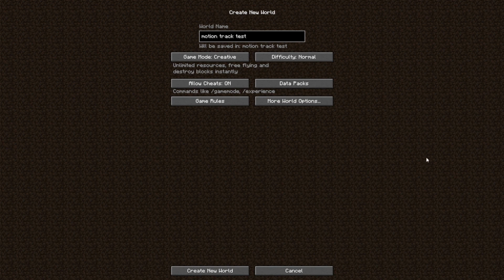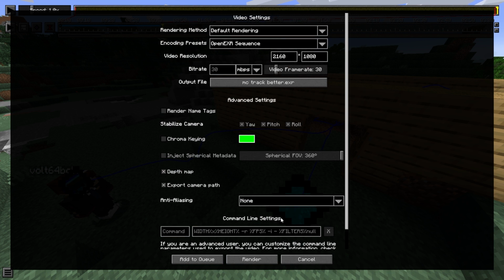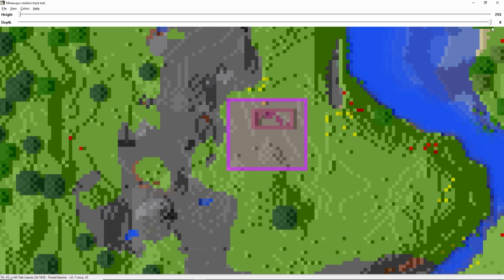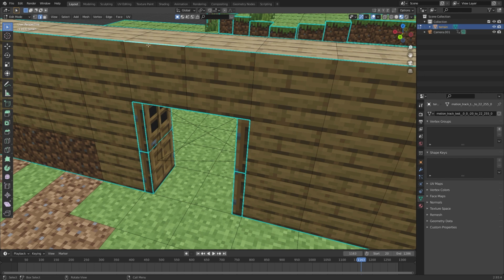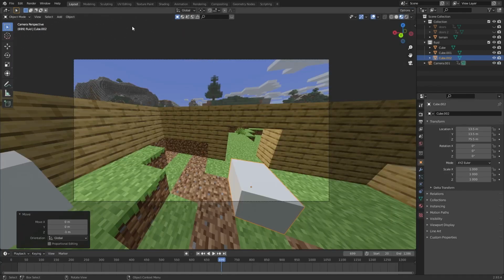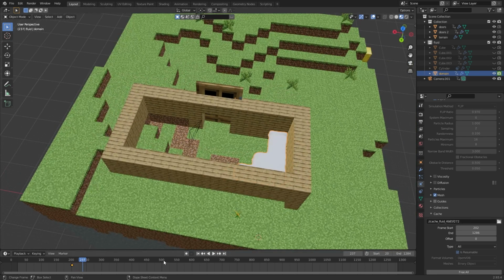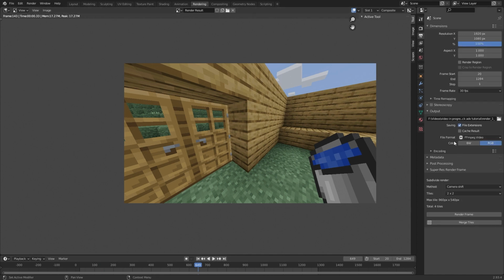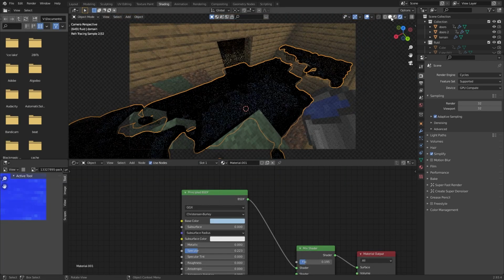Make Epic Realistic RTX on Minecraft Videos in just a few Easy Steps!! For Beginners and Experienced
How to Motion track Minecraft FULL Tutorial for Beginners
in this tutorial I show you how to motion track minecraft using replay mod, blender, and mineways. this allows you to add simulations into you minecraft world. this tutorial goes through everything you need to know, including where and how to install the software needed. it also goes into some of the more advanced techniques you can use as well, and how to do a basic fluid simulation.

this can be used to make those "realistic minecraft" videos, almost all of those use this method which i made the first tutorial on.

import bpy

# Run through all materials of the current blend file
for mat in bpy.data.materials:
    # If the material has a node tree
    if mat.node_tree:
        # Run through all nodes
        for node in mat.node_tree.nodes:
            # If the node type is texture
            if node.type == 'TEX_IMAGE':
                # Set the interpolation --- Linear, Closest, Cubic, Smart
                node.interpolation = 'Closest'

0:00 example
0:03 intro
0:38 setting up the world
2:41 useful commands
2:56 how to install fabric
3:24 how to install replay mod
4:24 tips?
5:28 recording settings
5:57 recording the footage
6:44 opening the footage
8:50 exporting the footage
12:12 how to install blender
12:47 using blender
13:41 enabling node wrangler
14:00 importing the camera
14:45 settings start and end frames
16:19 compositing (what makes it all work and where most mistakes are)
19:18 setting up the scene
19:43 mineways
22:06 importing the minecraft world
23:10 syncing the world and camera movement
23:43 deblurring the textures
26:50 setting up background images on the camera
28:24 getting frames for fluid sim
30:50 animating the doors
37:40 adding in where the fluid spawns
43:00 setting up the fluid domain
44:40 fluid settings
45:30 keyframing the fluid inflows
47:15 making the terrain interact with the fluid
47:40 setting start and end frame of fluid simulation
49:12 baking the simulation
49:35 keyframing the visibility of the fluid
50:20 checking the simulation
51:43 adding collision to the camera
53:03 checking the simulation with camera collision
53:50 render settings
54:20 lighting
55:23 textures
59:40 render output settings
1:00:09 quick render
1:00:29 cycles rendering
1:01:37 more compositor stuff and addons
1:02:37 back to eevee
1:03:57 the cycles technique.
1:10:47 cycles textures